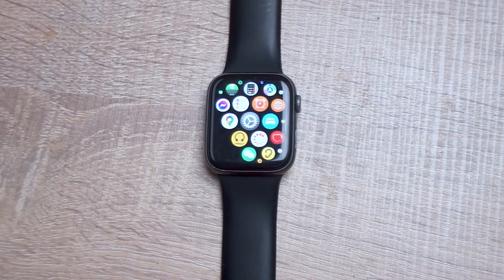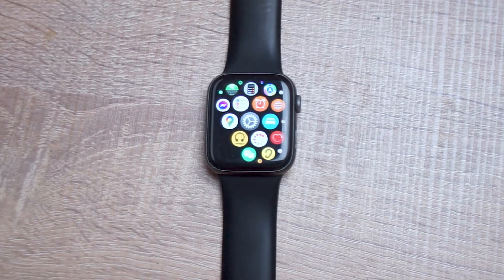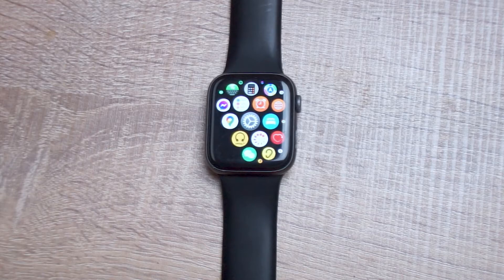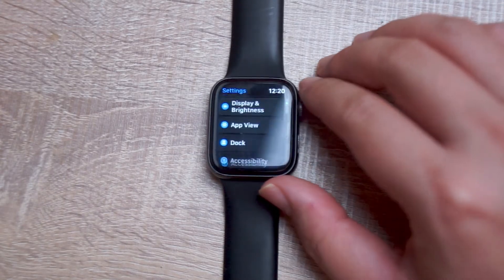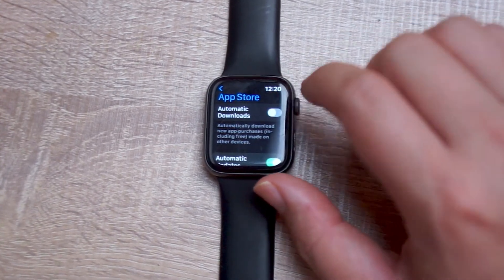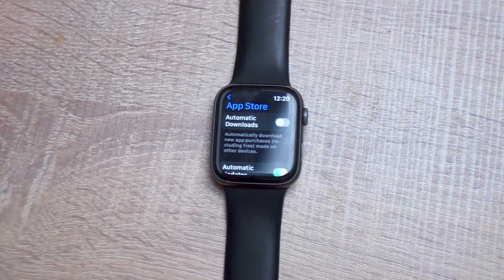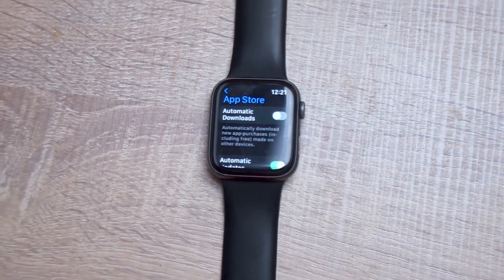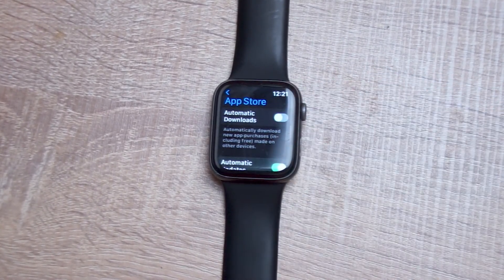How to turn on off Automatic App Install for the Apple Watch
This video will go over  How to turn on off Automatic App Install for the Apple Watch